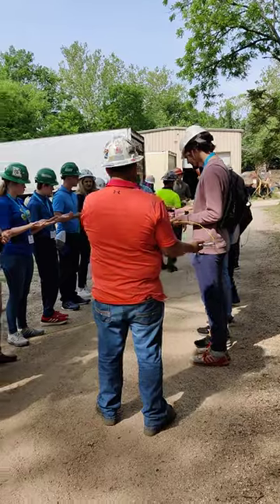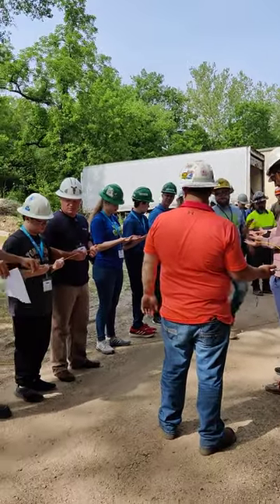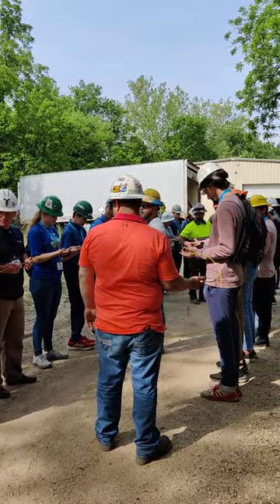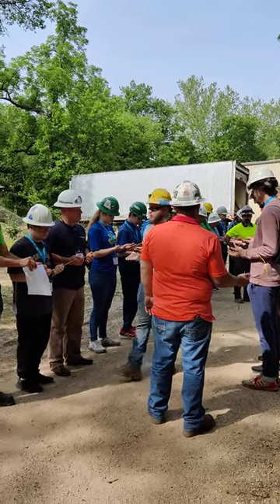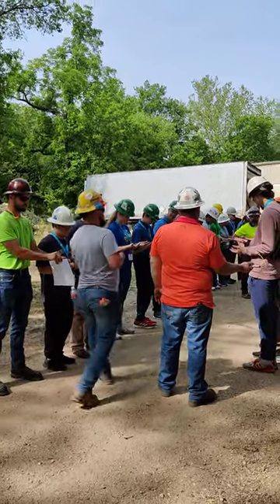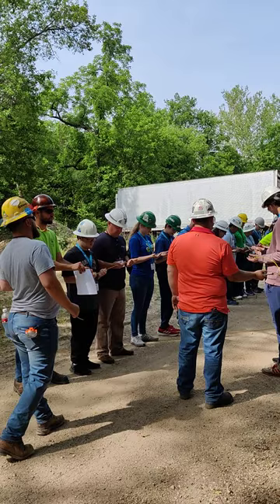Mines & Met Academy Day Explosives Demo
Prospective students visit Missouri S&T's Experimental Mine to learn about mining engineering careers as part of the Mines & Met Academy Day. This demonstration showed students how shock tubes carry energy to initiate an explosive.